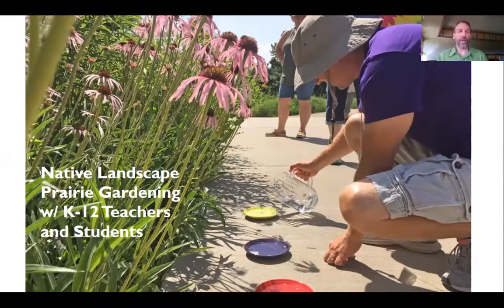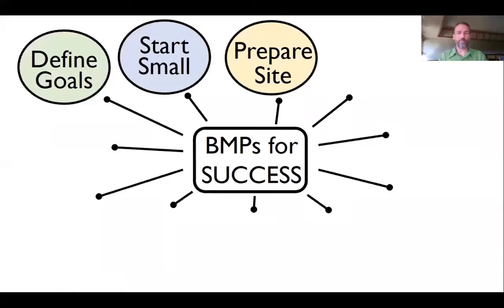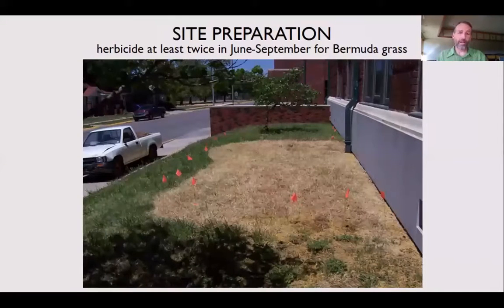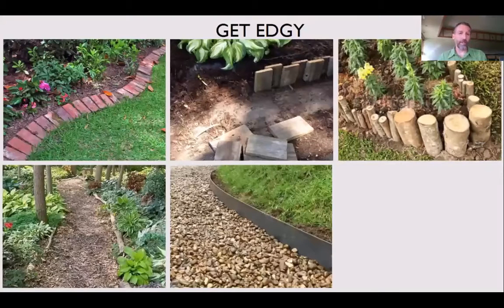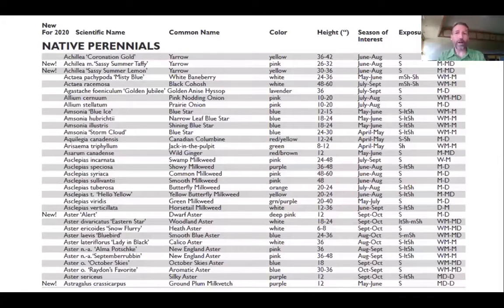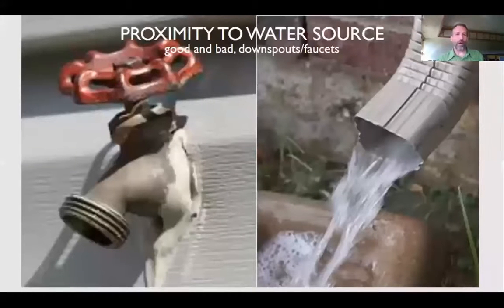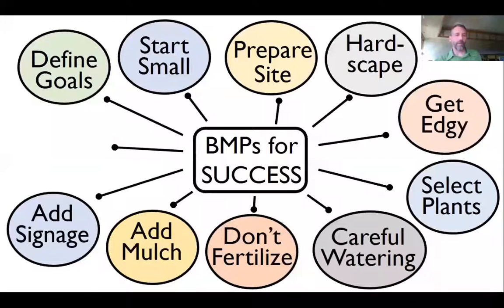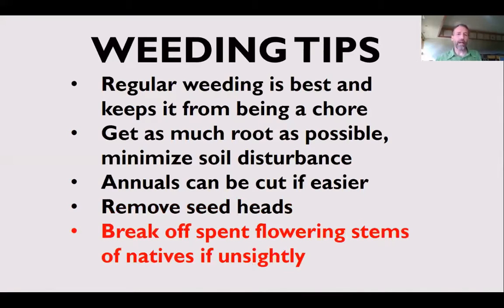Native Landscaping Best Management Practices with Brad Guhr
Explore with Brad Guhr, Education Coordinator and Prairie Restoration Specialist, some best management practices learned from years of making native plant landscaping mistakes. Brad shares lessons learned while aiming not to repeat those mistakes.